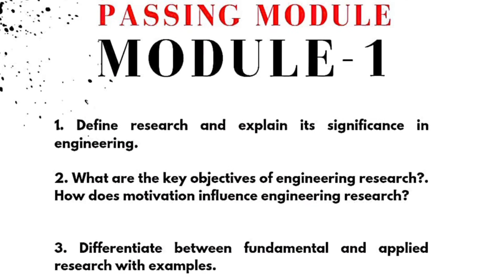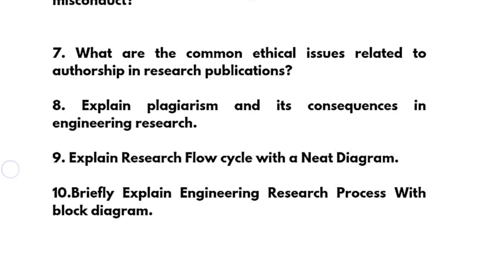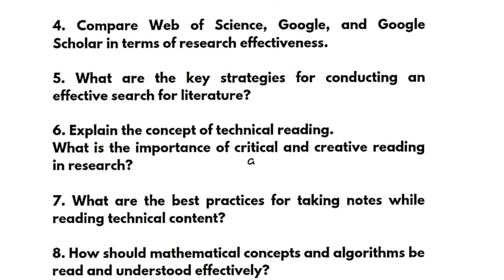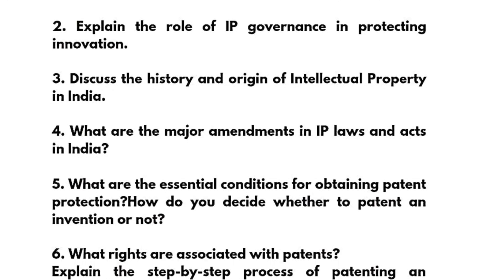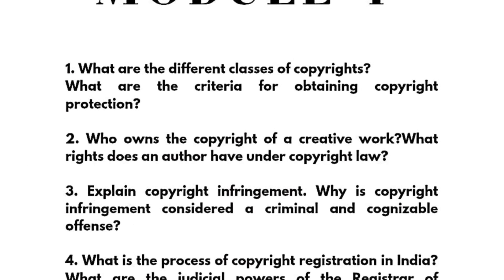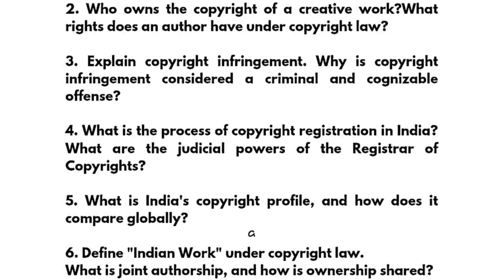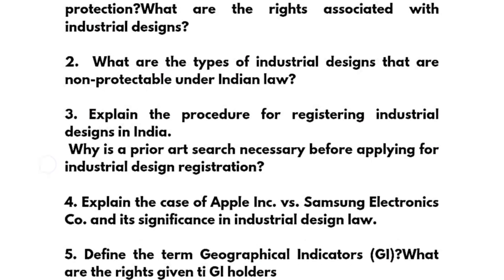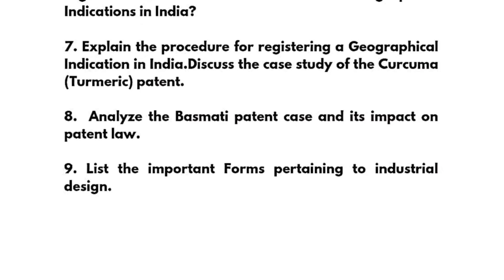BRMK557 Vtu Super Important Questions 💯😱| Research Methodology And Ipr | For All Streams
BRMK557 Vtu Super Important Questions 💯😱| Research Methodology And Ipr| For All Streams#vtu

Your Queries,
Research methodology and ipr
Research methodology and ipr vtu
Research methodology and ipr vtu important questions
Research methodology and ipr important questions vtu
Research methodology and ipr passing package vtu
BRMK557
BRMK577 VTU
BRMK577 IMPORTANT QUESTIONS VTU
BRMK577 VTU PASSING PACKAGE
BRMK577 VTU IMPORTANT QUESTIONS
brmk557
Brmk557 important questions vtu
brmk557 passing package vtu
Brmk557 vtu important questions